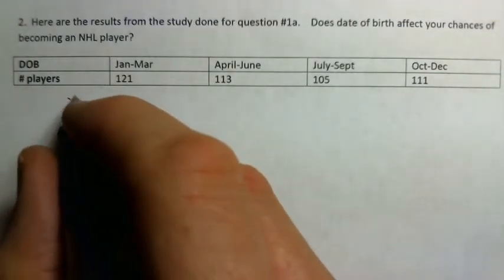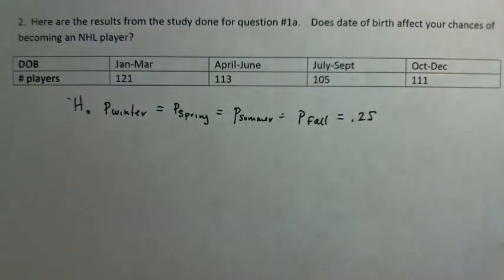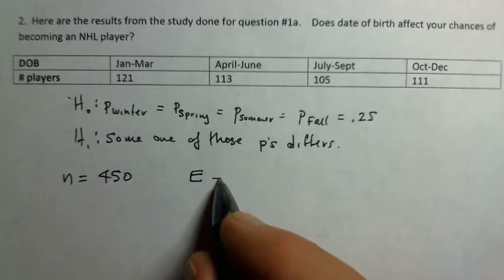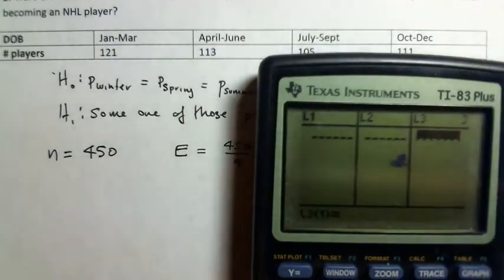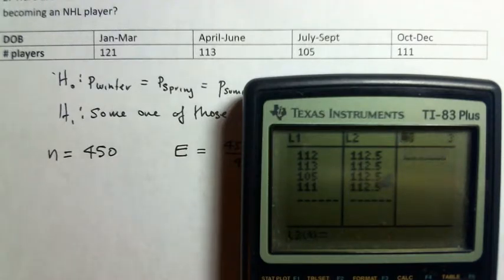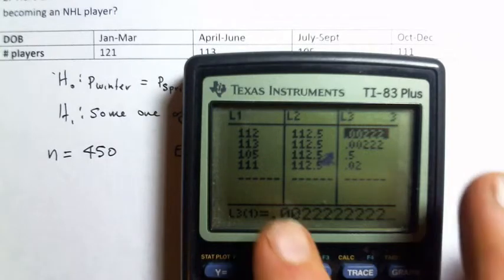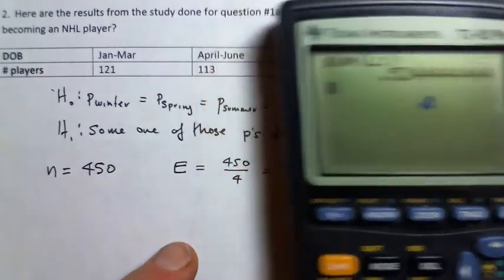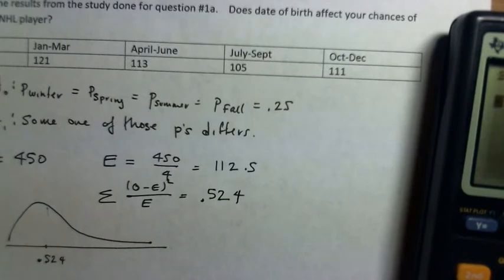Goodness of Fit